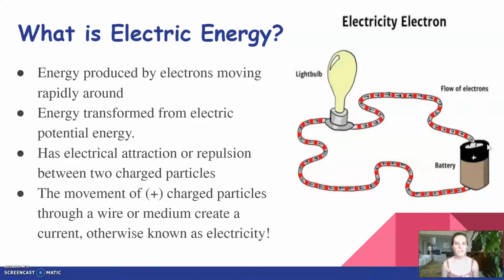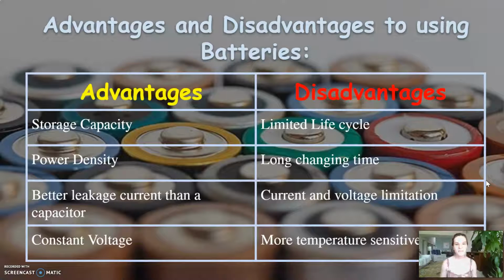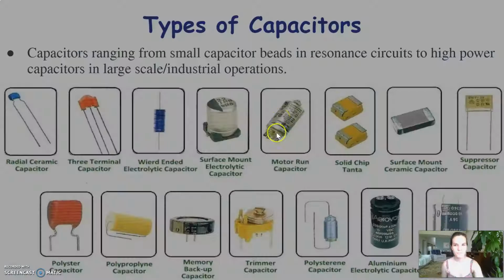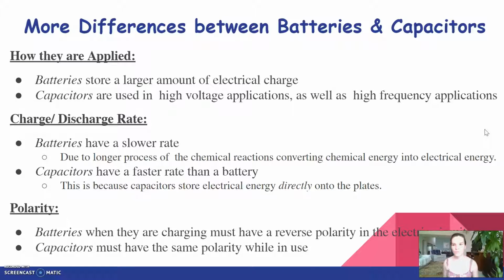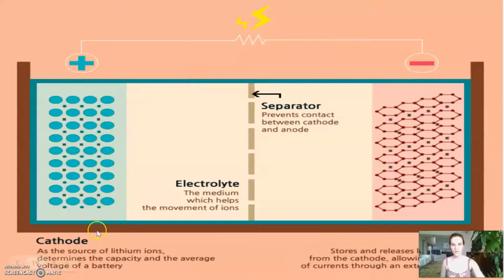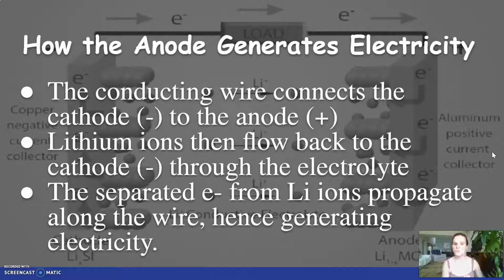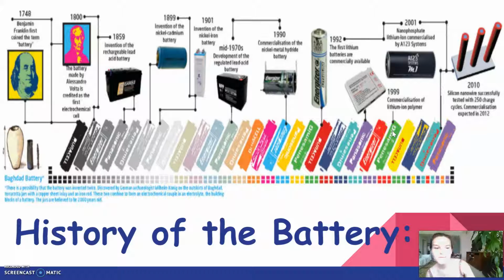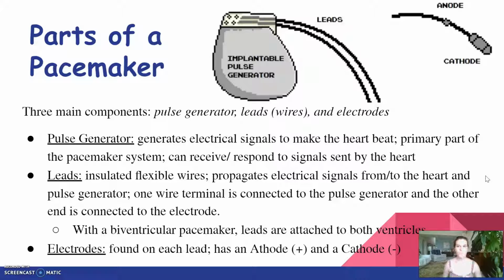Storing & Utilizing Electrical Energy Isabela Lima video part 1